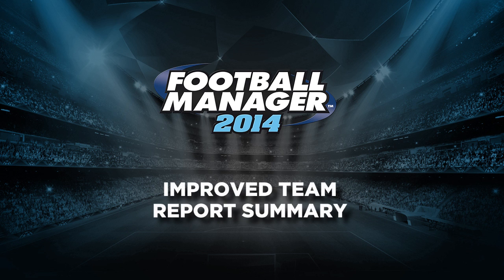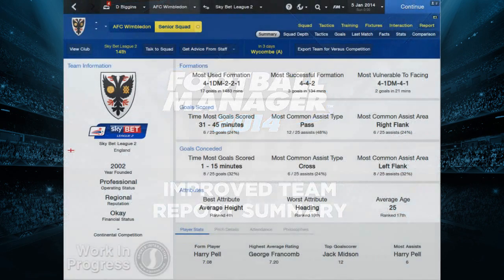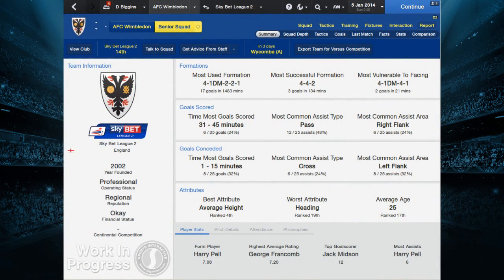Football Manager 2014 News - 05.09.13 - New Team Reports, Transfer Changes & More!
25 Likes for your daily news update on everything FM14?!

-Jack

IGNORE BELOW!
online football manager game
football manager forums